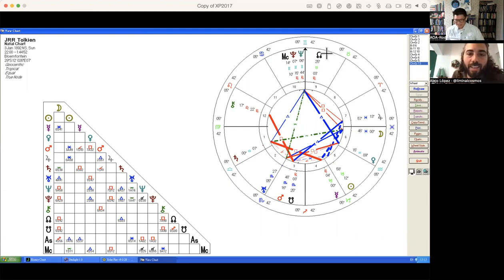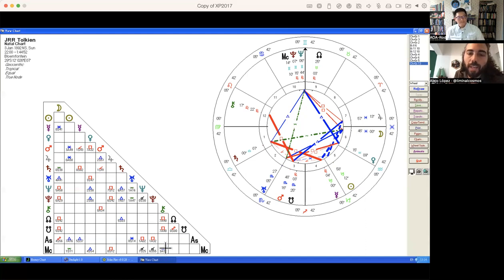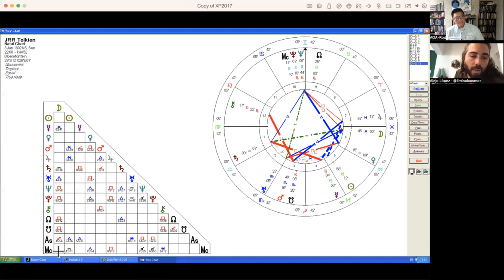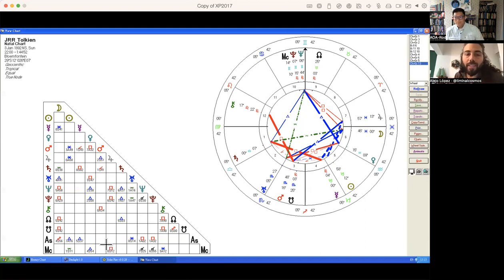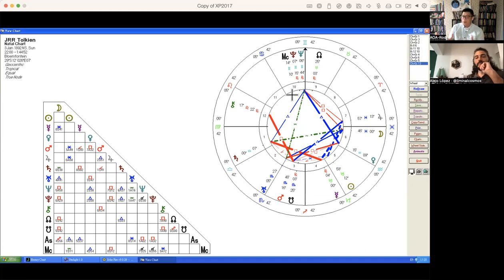10 minutes Astrology S2E20 Aspect to the M.C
The M.C. in astrology is about our calling and how we are going to earn the respect, the aspect to the M.C. can help us to earn this honour, in this episode we are going to look at the chart of the famous writer JRR Tolkien and learn about how his M.C. describes his calling.
Next time we are going to talk about house rulership, and how to use it.

By the way I would like to share a even here with beginner, there is a series astrology workshop in London this summer host by Kim Farley and Carole Taylor, they are both great astrologers and teachers, there are 3 workshops this summer
Framework for Life: the Four Angles
1st July 2023, 11am-5pm
The Inner Alchemy of Sun and Moon
22nd July 2023, 11am-5pm
Interpreting the Whole Chart
12th August 2023, 11am-5pm

Cost: £75 per day workshop (£200 if you book for all three together). Payment must be made in advance via credit or debit card, or bank transfer. A simple vegan/vegetarian lunch and tea/coffee is included.